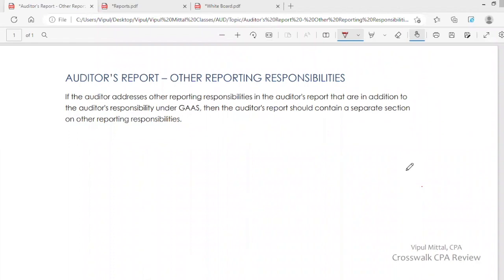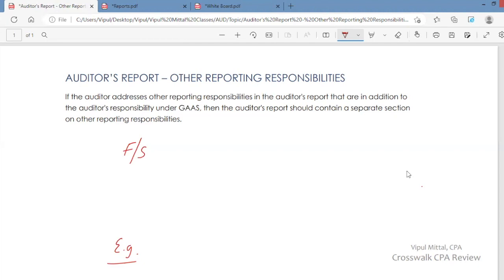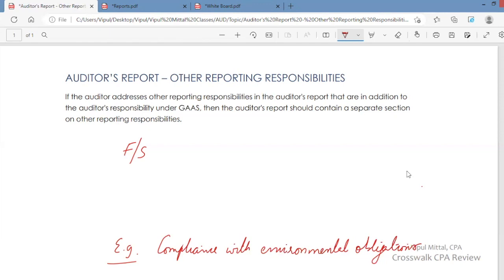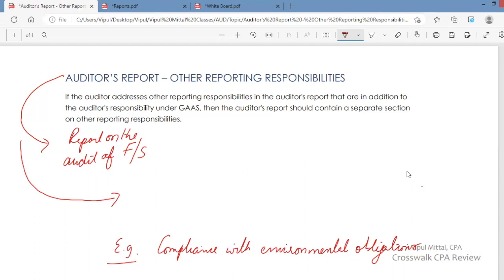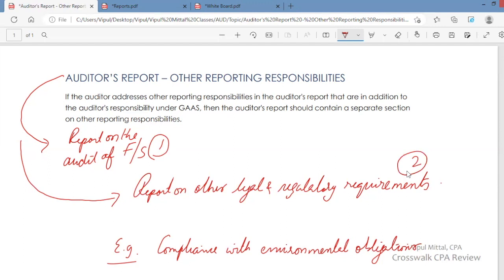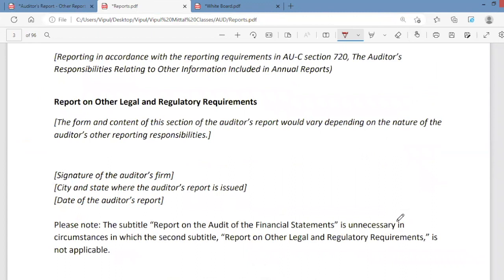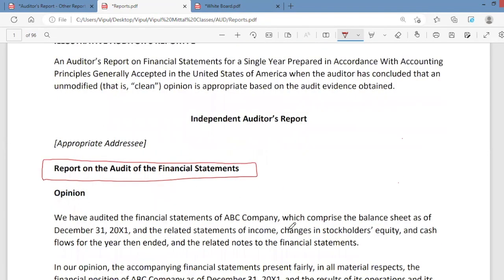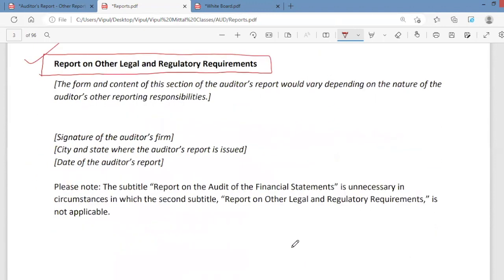CPA Auditing Lecture: Other Reporting Responsibilities –Auditor’s Report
The auditor addresses other reporting responsibilities in the auditor's report on the financial statements that are in addition to the auditor's responsibility under GAAS. In this video, Vipul Mittal explains how these other reporting responsibilities are addressed in a separate section of the auditor's report in order to clearly distinguish them from the auditor's responsibility under GAAS to report on the financial statements.